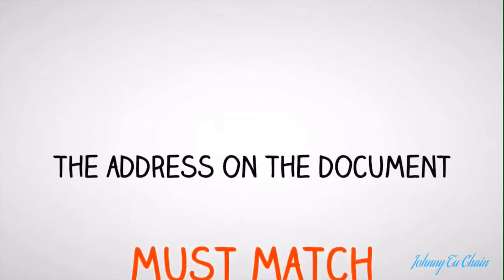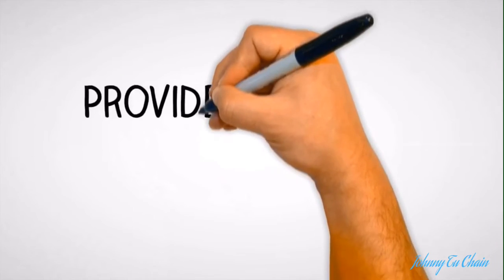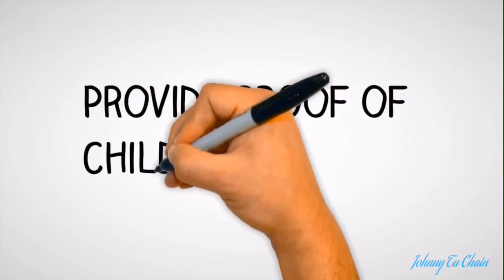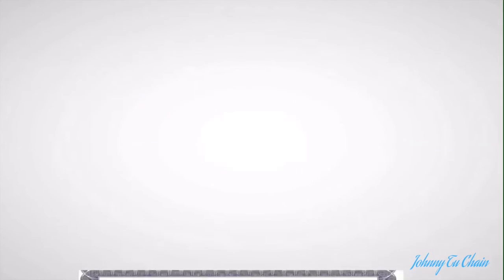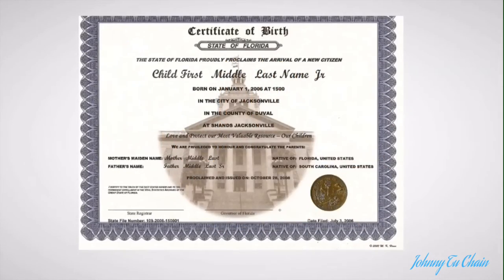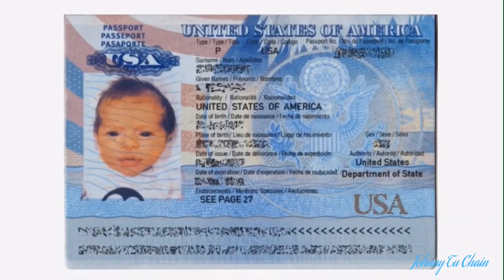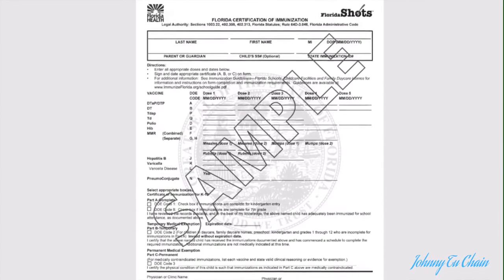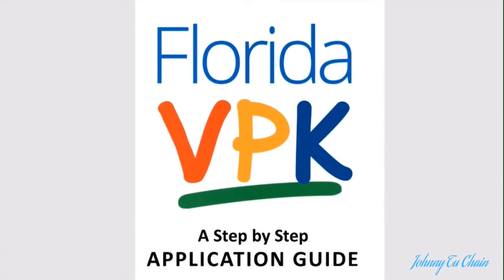VPK Step by Step How To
For Florida Only